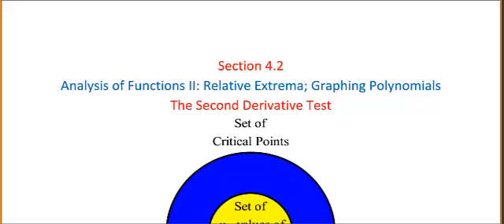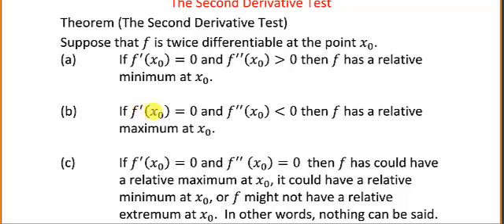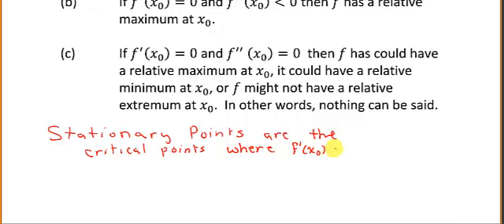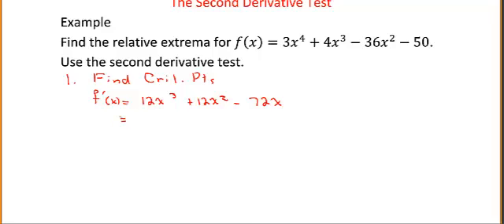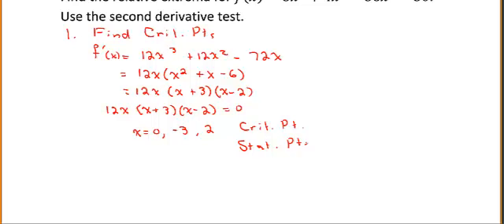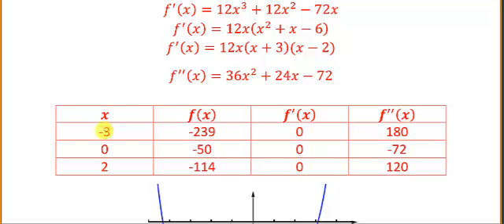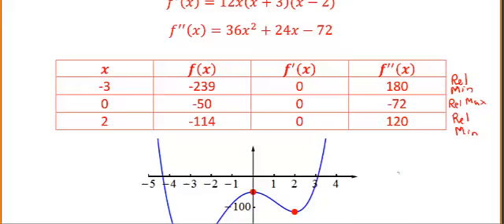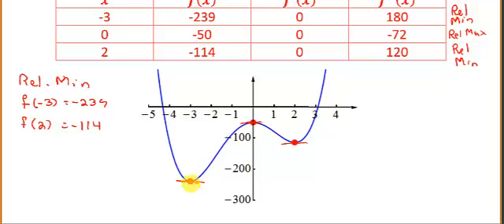This video discusses the second derivative test and applies it to one example